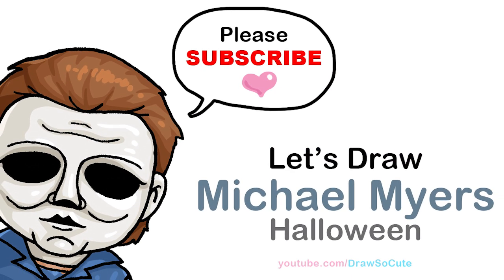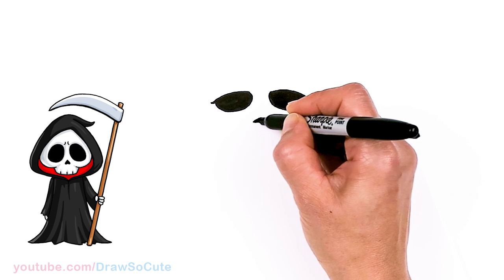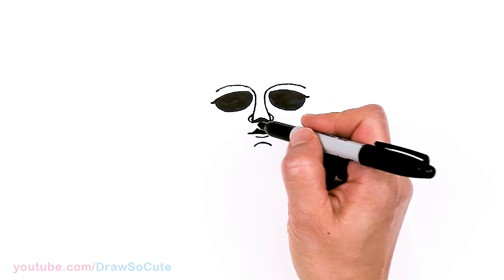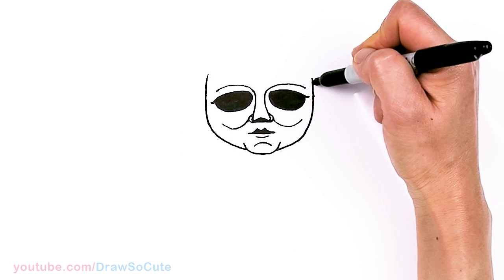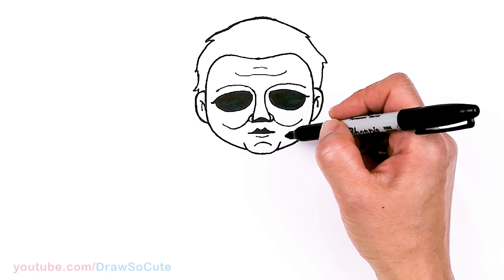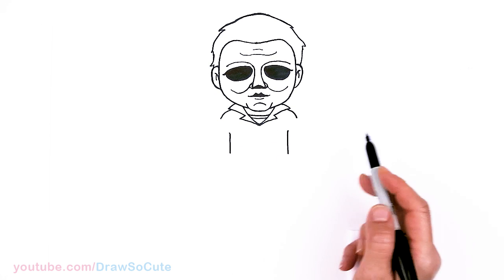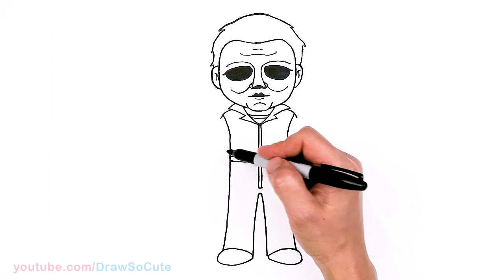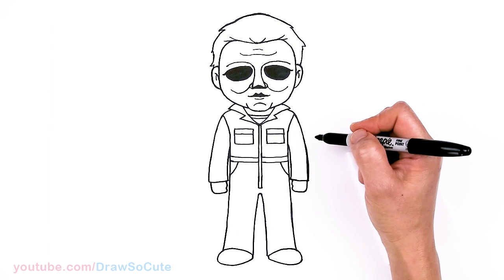How to Draw Michael Myers 🎃 Halloween Art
Learn How to Draw cartoon Michael Myers from Halloween. Easy, step by step Halloween scary character art drawing.